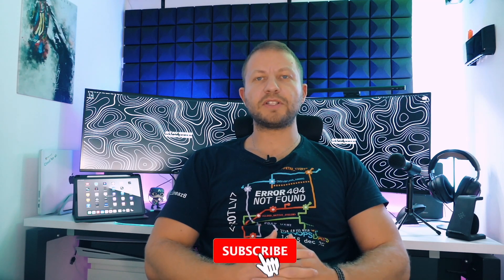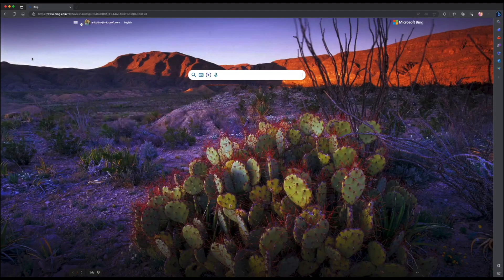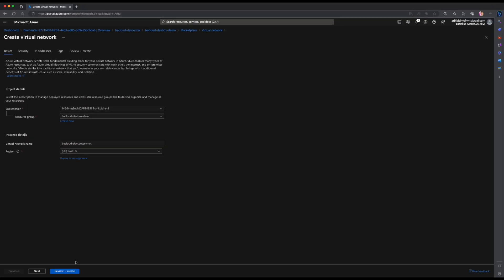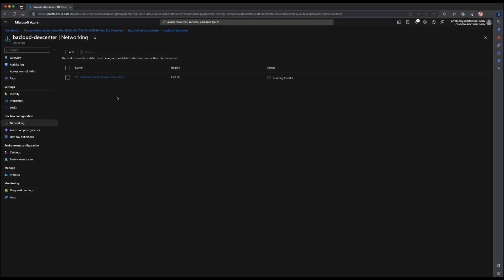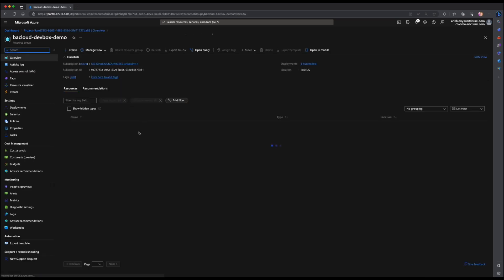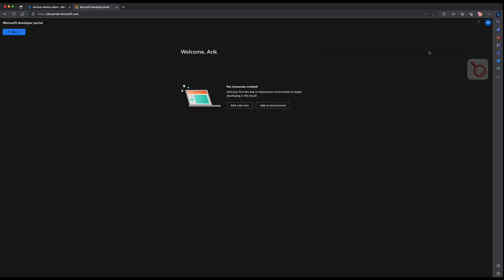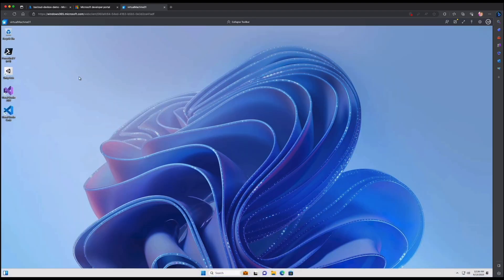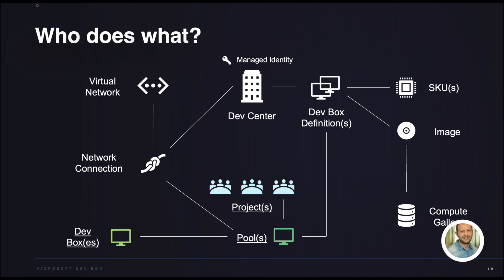Boosting Dev & IT Admin Productivity with Microsoft Dev Box: Step-by-Step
Azure DevBox is a cloud-based service provided by Microsoft that offers developers self-service access to preconfigured and high-performance workstations called dev boxes. These dev boxes come with the necessary tools and resources specific to a project, allowing developers to start coding immediately. The service caters to three key roles: dev infrastructure admins, developer team leads, and developers. Dev infra admins and IT admins collaborate to ensure secure access to resources, while developer team leads to manage the developer experience and create dev box pools. Developers can self-serve dev boxes from these pools, enabling them to work on multiple projects efficiently. Azure DevBox brings control of project resources closer to development teams, streamlining workflows and enhancing productivity.

00:00 DevBox Introduction
02:28 Create a Resource Group
03:07 Create a Dev Center
04:06 Create a Virtual Network
05:06 Create a Network Connection
06:10 Attach a network connection to a Dev Center
06:34 Create a Dev Box definition
07:25 Create a Dev Box Project
08:25 Create a DevBox Pool
09:38 Provide permissions to a project
10:52 Create a DevBox Host
14:55 Conclusion